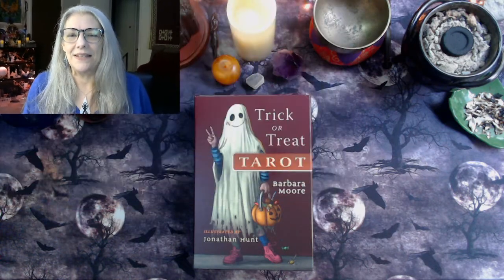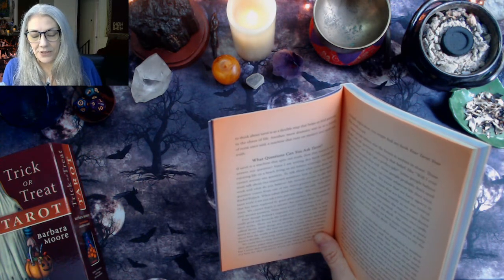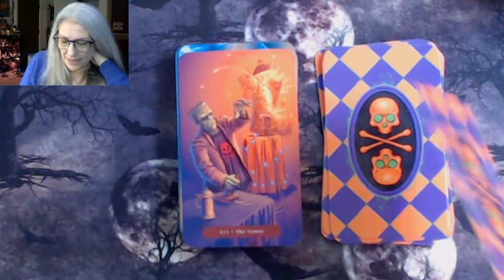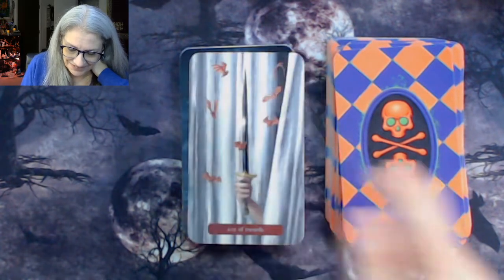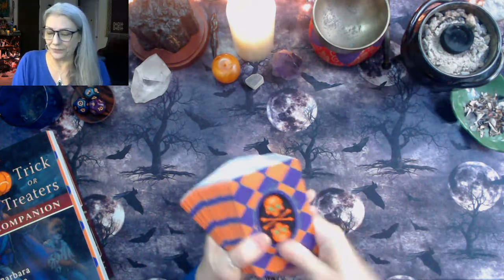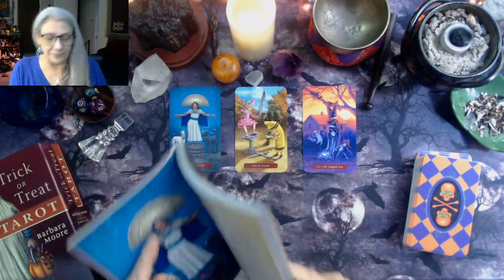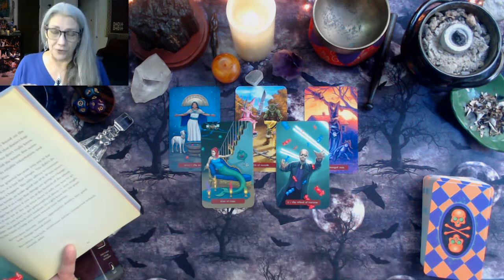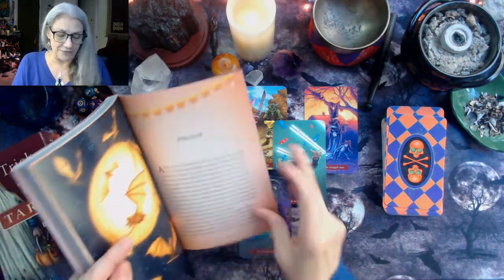Trick or Treat Tarot Unboxing and Gift Reading!